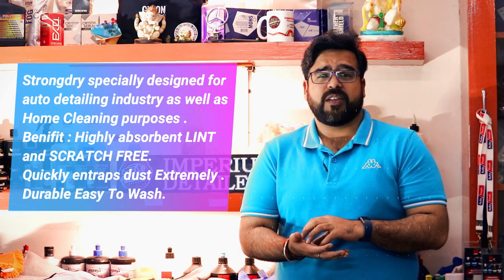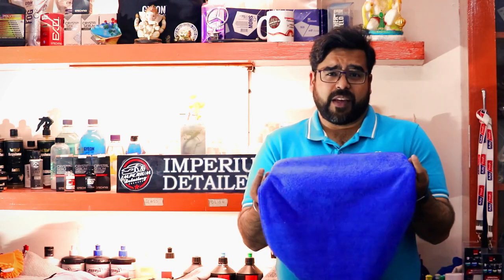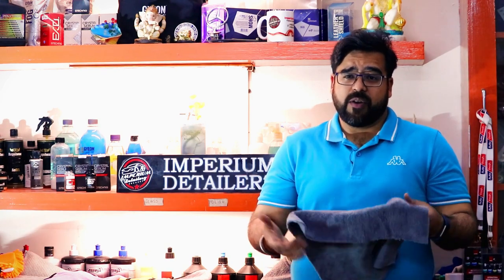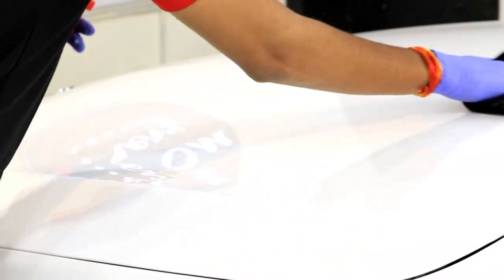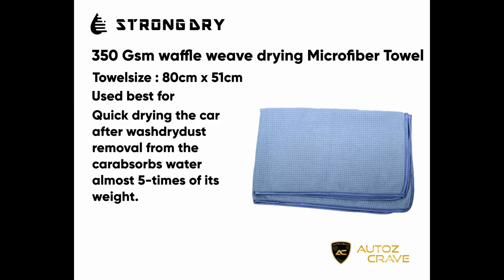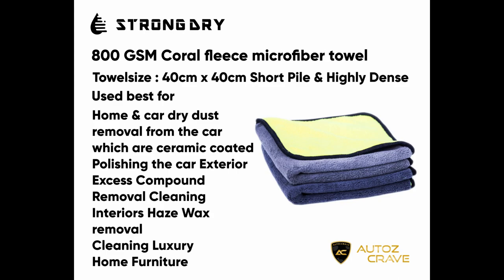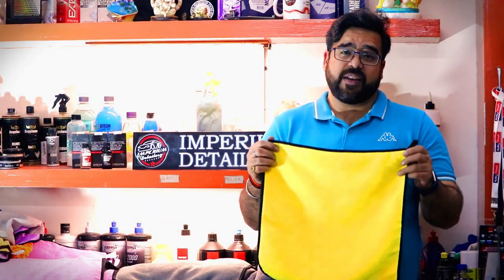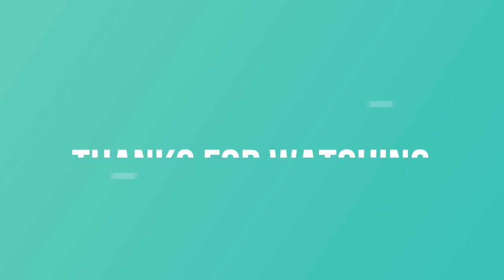Best Microfiber Cloth By Strongdry | Used by Leading Car Companies ‎:(THE ULTIMATE GUIDE FOR INDIA)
Buy the Best Microfiber now At amazon Get The Best Discount With This Link

The microfiber cleaning cloth is specially designed for auto detailing industry. Generally, the majority of people use a cotton cloth to clean their car, but Cotton only push the dirt and moisture rather than cleaning the car surface. Whereas microfiber cloth is specially formulated such as it lifts and picks up dirt and moisture from the surface of the car as you rub the cloth.
There are different microfiber cloth designed for different uses as per requirement. They give the best results whether used on a dry surface or wet surface, it can absorb water and dirt better than any cotton cloth and gives optimum results.
Microfibers are widely used in Car detailing centers to detail the car and give them showroom-like finish. They are capable of cleaning the surface with chemical or without chemical.
There are different microfibers designed for interior and exterior of your car. Make sure to get the best compatible as per your requirements.